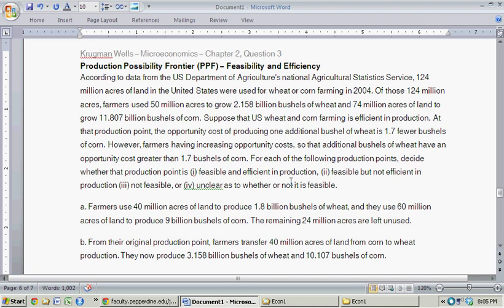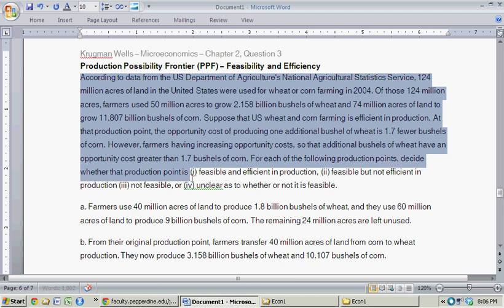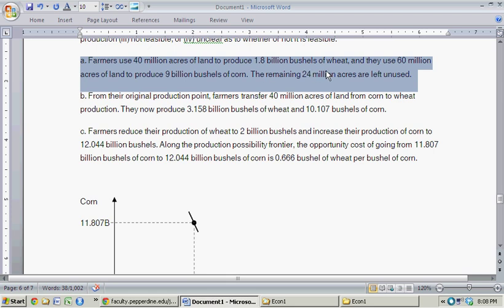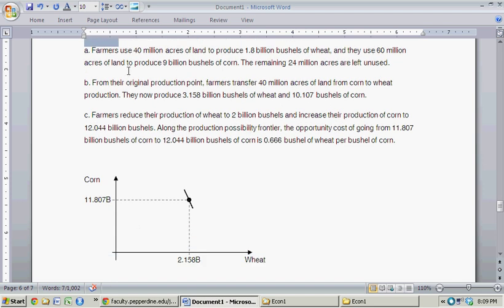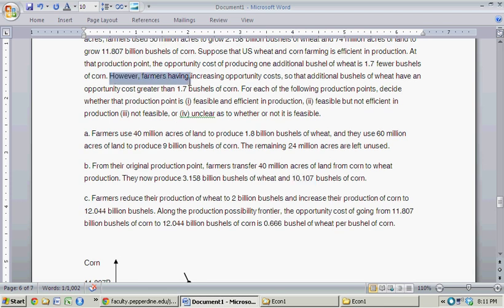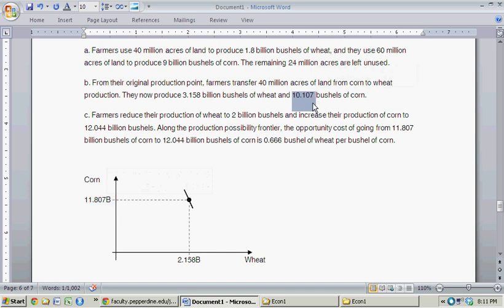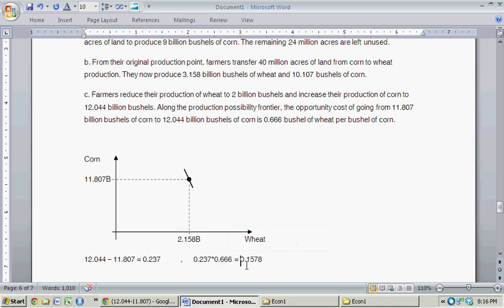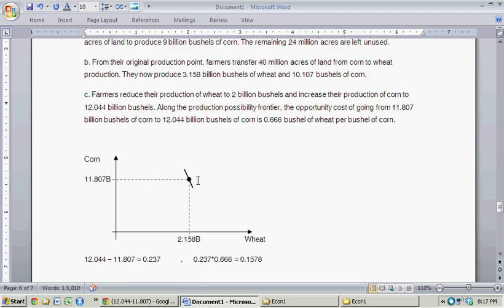Feasibility and Efficiency with Production Possibility Frontier (PPF) - Intro to Microeconomics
A question working through a Production Possibility Frontier (PPF) problem - Feasibility & Efficiency Questions

This video offers a solution to the following question:
According to data from the US Department of Agriculture's National Agricultural Statistics Service, 124 million acres of land in the United States were used for wheat or corn farming in 2004. Of those 124 million acres, farmers used 50 million acres to grow 2.158 billion bushels of wheat and 74 million acres of land to grow 11.807 billion bushels of corn. Suppose that US wheat and corn farming is efficient in production. At that production point, the opportunity cost of producing one additional bushel of wheat is 1.7 fewer bushels of corn. However, farmers having increasing opportunity costs, so that additional bushels of wheat have an opportunity cost greater than 1.7 bushels of corn. For each of the following production points, decide whether that production point is (i) feasible and efficient in production, (ii) feasible but not efficient in production (iii) not feasible, or (iv) unclear as to whether or not it is feasible.
a. Farmers use 40 million acres of land to produce 1.8 billion bushels of wheat, and they use 60 million acres of land to produce 9 billion bushels of corn. The remaining 24 million acres are left unused.
b. From their original production point, farmers transfer 40 million acres of land from corn to wheat production. They now produce 3.158 billion bushels of wheat and 10.107 bushels of corn.
c. Farmers reduce their production of wheat to 2 billion bushels and increase their production of corn to 12.044 billion bushels. Along the production possibility frontier, the opportunity cost of going from 11.807 billion bushels of corn to 12.044 billion bushels of corn is 0.666 bushel of wheat per bushel of corn.